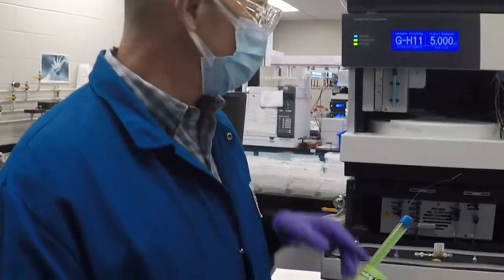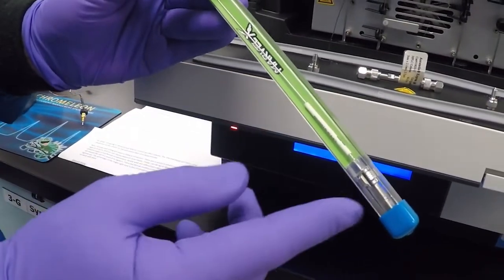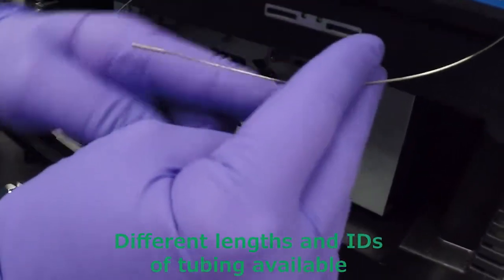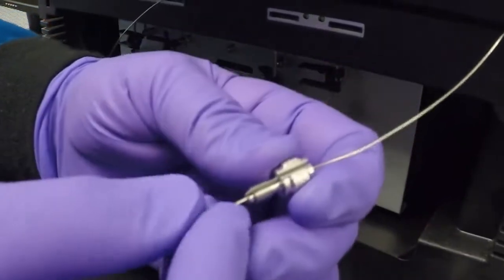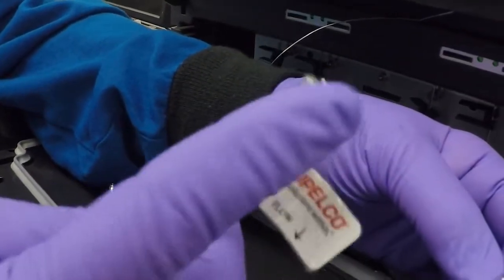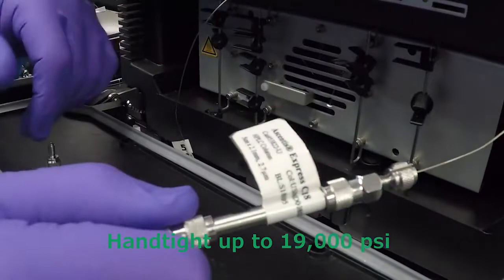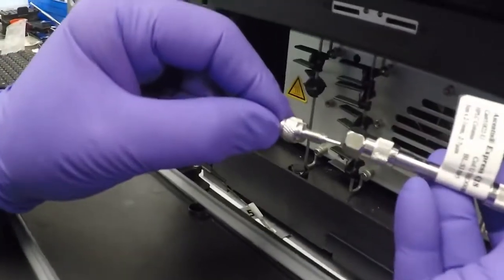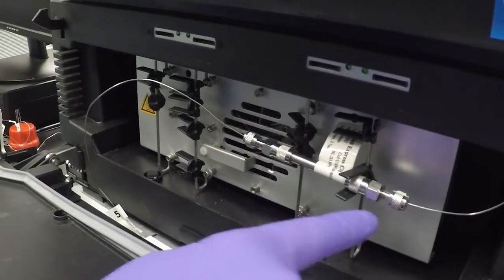Installing an HPLC Column Using the MarvelX UHPLC Connection System.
In this video, we show how to use finger-tight MarvelX fittings and tubing to quickly and easily install an HPLC column.